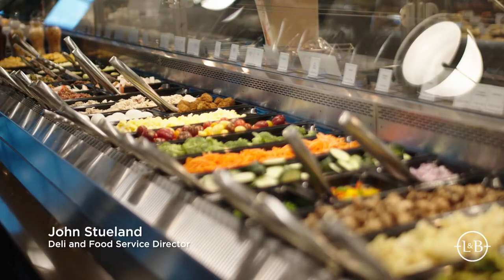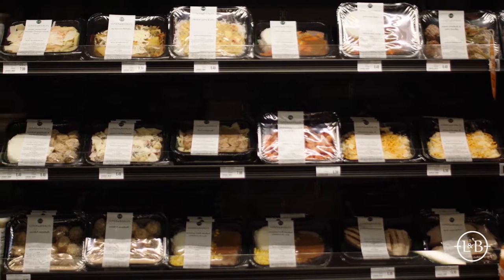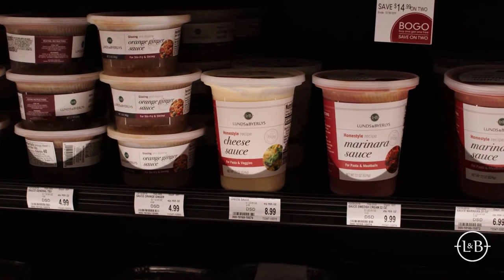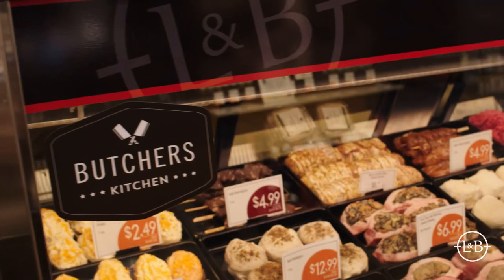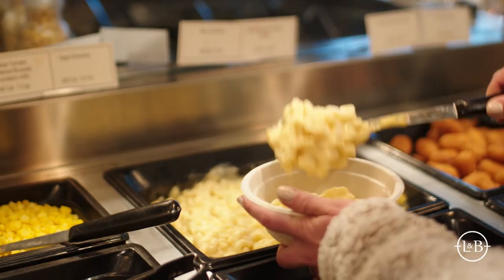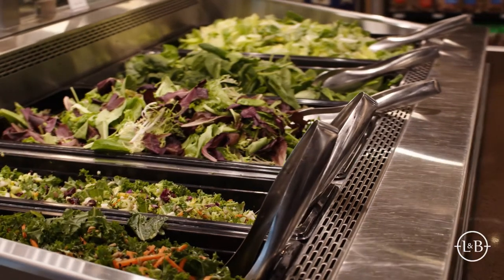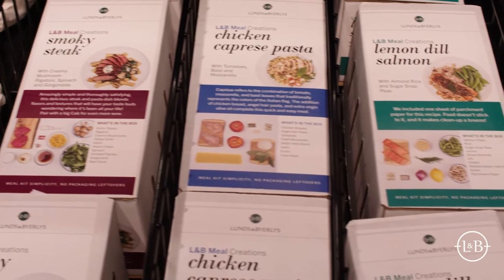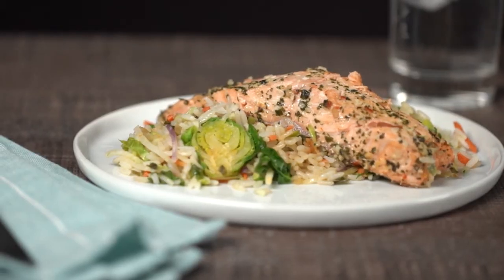L&B Meal Solutions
At Lunds & Byerlys, we’re like you — we love feeding people. That’s why we’re so excited about our wide variety of meal solutions. All the recipes are developed in house, and they’re made with the same fresh ingredients you’ll find in our stores. We created them with every kind of cook, every kind of day in mind: you can do as much or as little cooking as you want. Here, we walk through our full offering, from ready-to-eat dishes to gourmet meal kits and everything in between. Get ready to feel inspired … and hungry!